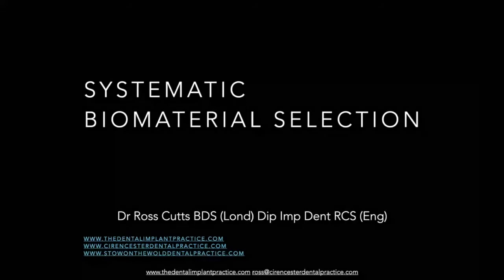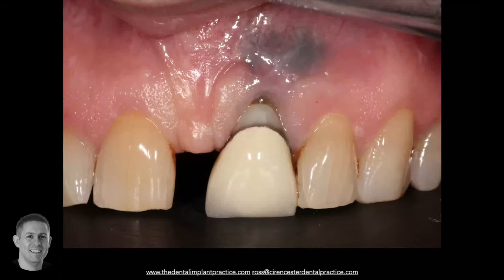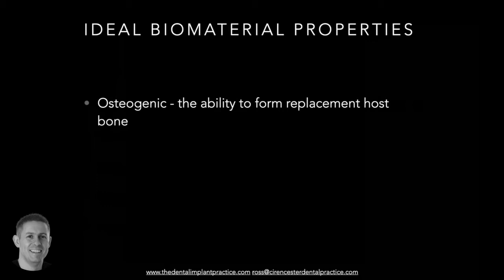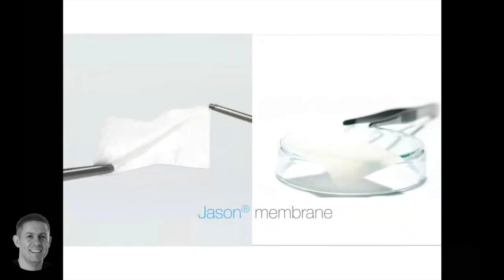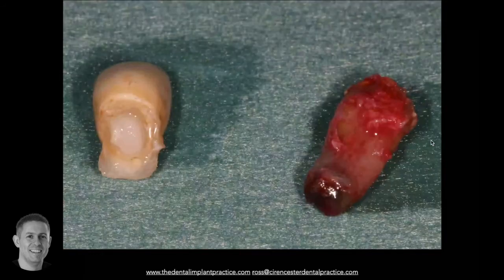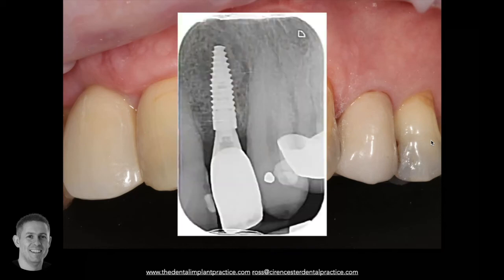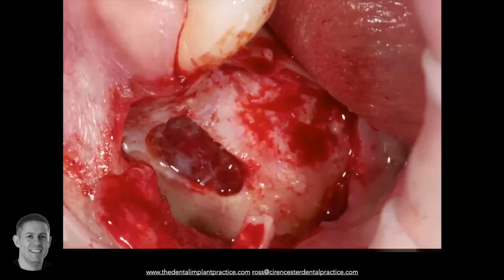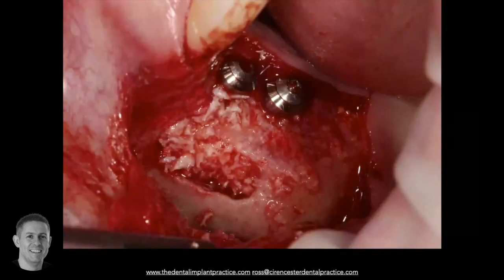Guided Bone Regeneration Webinar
A recent webinar i did for Botiss Biomaterials company on the use of their various bone grafting products